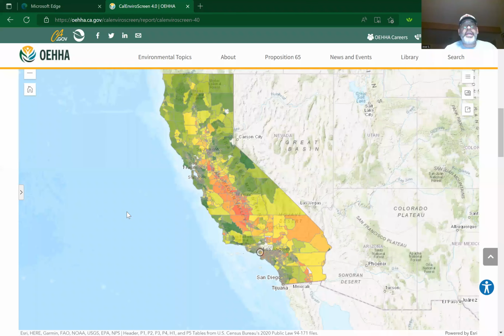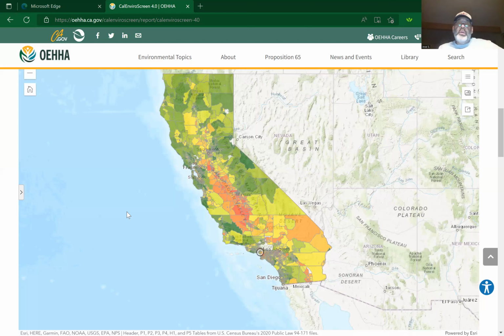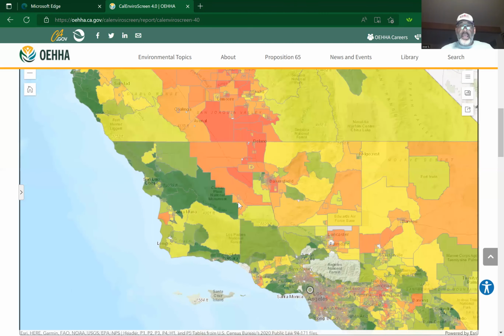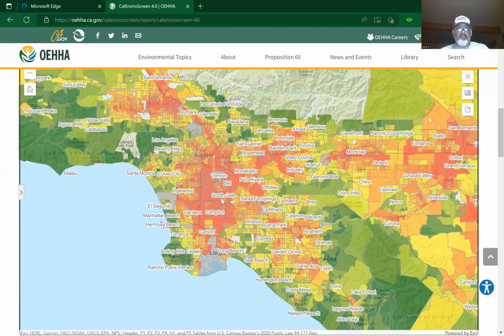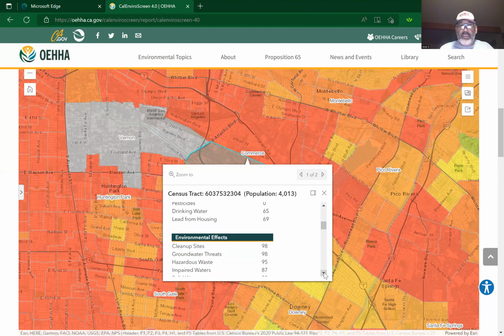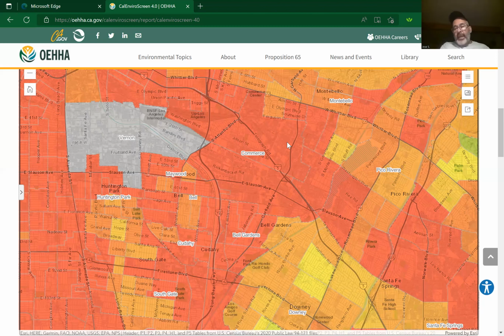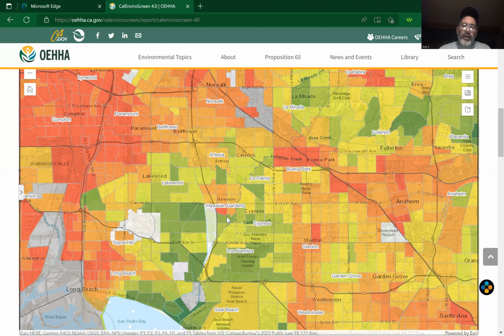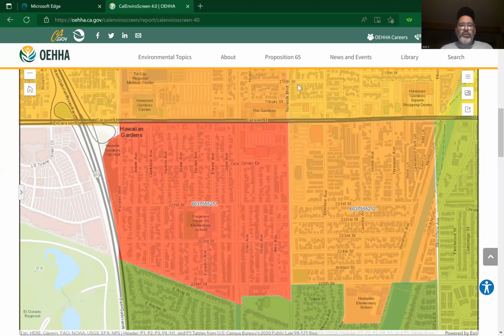How to check if you're being polluted.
Brief description of CALEnviroScreen Modeling tool, in everyday speak.